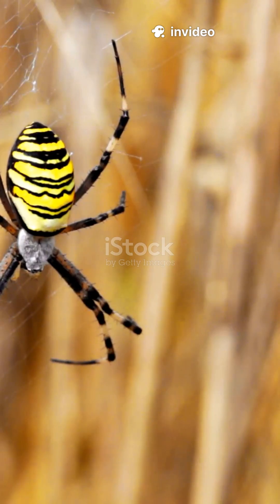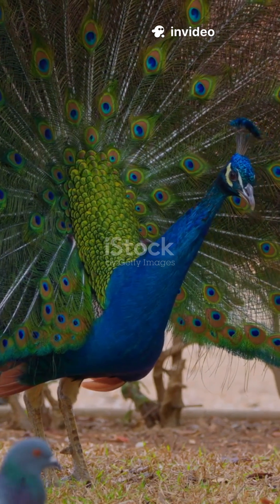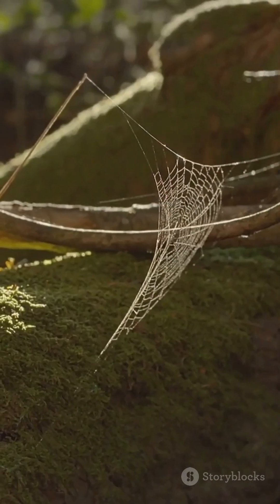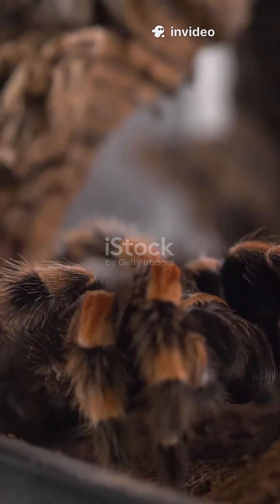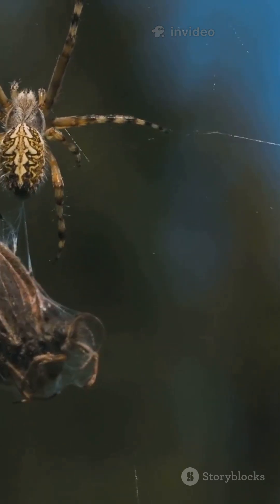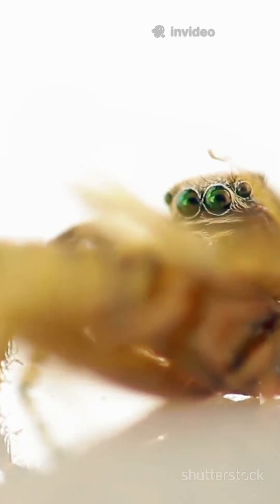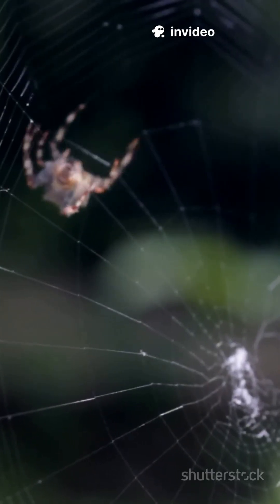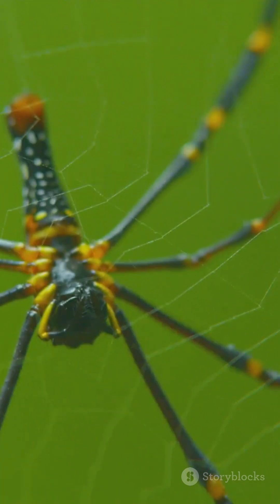Beautiful Yet Mysterious: Spiders of Our World#Spiders#Wildlife#NatureWonders#AmazingCreatures#ai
Spiders are among the most fascinating creatures on Earth.
They come in thousands of species, each with unique shapes, colors, and patterns.
Some are small and delicate, while others are large and striking in appearance.

One of the most remarkable abilities of spiders is weaving silk.
Their webs are not only beautiful but also highly effective tools for hunting.
With patience, a spider waits for its prey to be trapped, then quickly captures it.

Spiders vary greatly in size and weight.
Most are very light, weighing just a fraction of a gram, though some larger species can weigh several grams.
Their lifespans also differ—many live for only a year, while tarantulas may live more than twenty years.

Not all spiders are dangerous.
Although many produce venom, most are harmless to humans.
Still, their colors and patterns—ranging from dark browns to bright reds, blues, and yellows—make them some of the most beautiful yet mysterious creatures in nature.